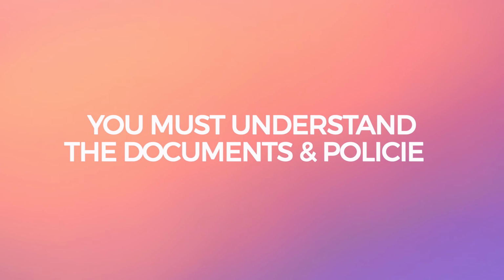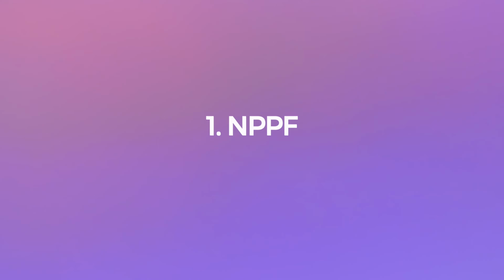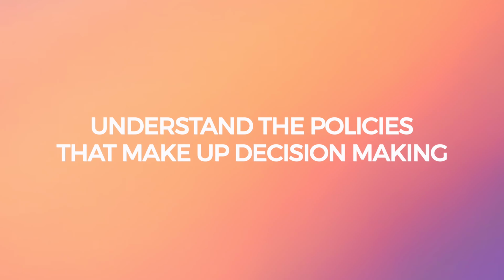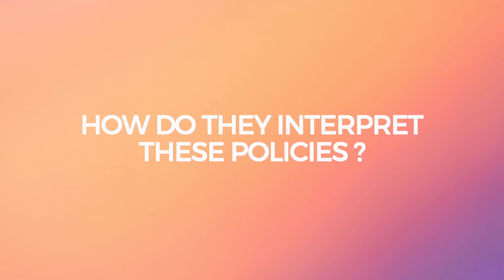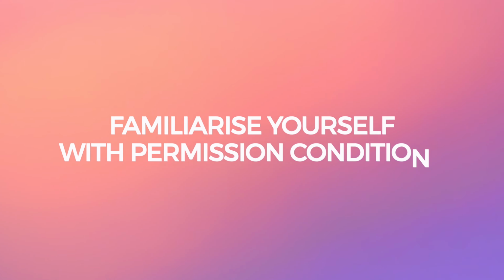Becoming an Expert At Planning Permission in the UK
In todays video we are going to explore the best practices for becoming an expert at planning permission in the UK. The UK planning system is very difficult to navigate and by implementing what is discussed in this video you increase your chances of success massively